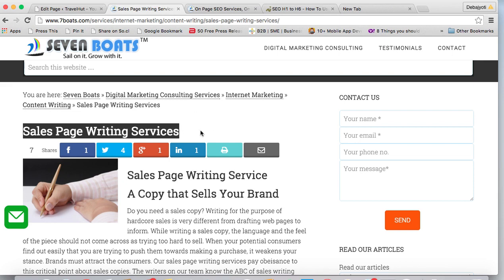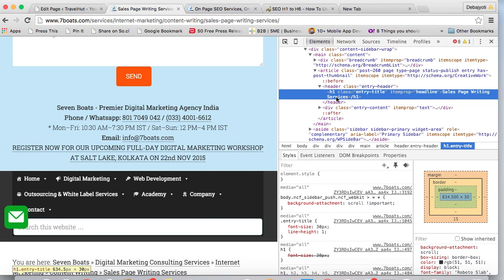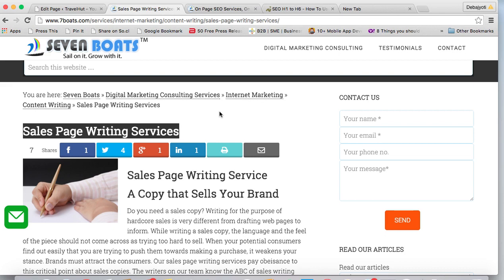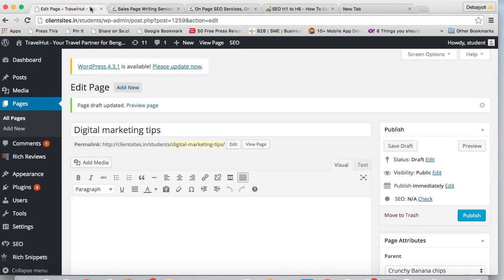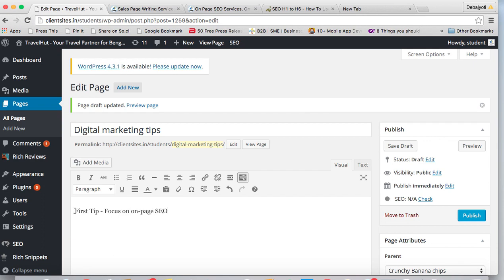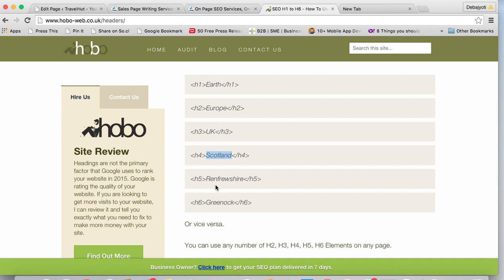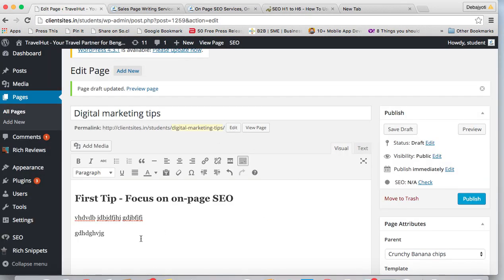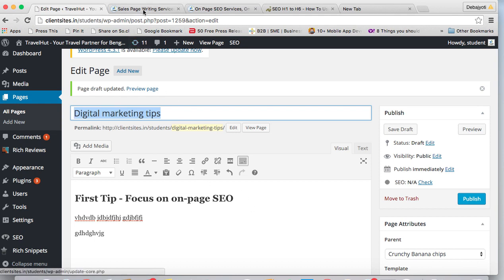What are Heading Tags in SEO | Heading Tag Optimization | HTML h1 to h6 tag | Seven Boats SEO Course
Heading tags are one of the most important elements of SEO. They help search engines understand the structure of your content and make it easier for users to find what they're looking for. Heading tags also give your content a Hierarchical structure, which makes it easier to read and digest. There are six heading tags in total, from h1 (the most important) to h6 (the least important). Using heading tags correctly can help improve your SEO and make your content more user-friendly. So if you're not already using them, now is the time to start!